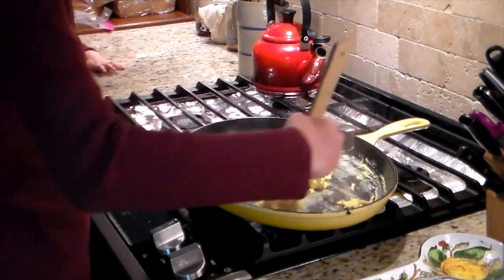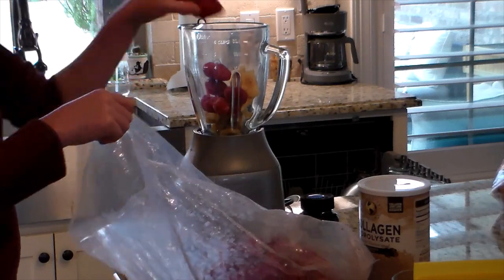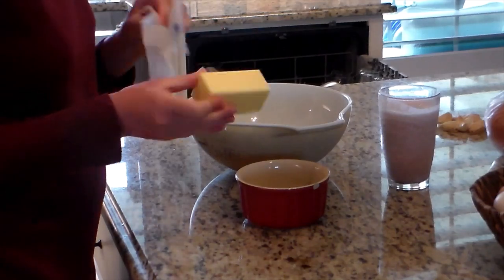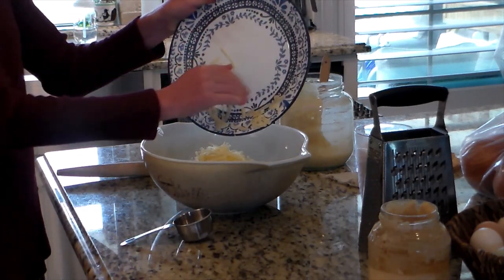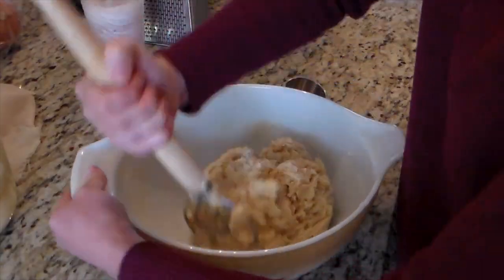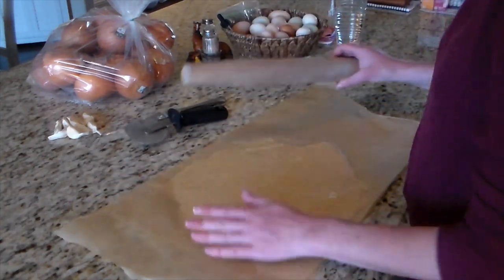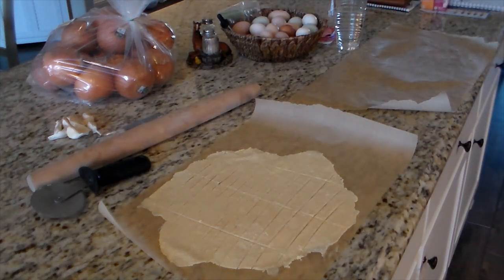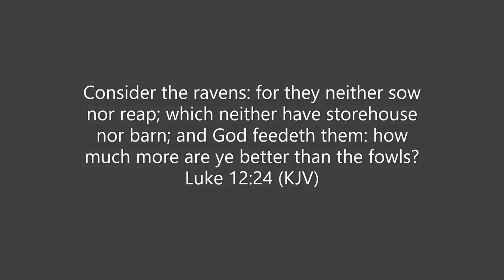Addicting & Easy Sourdough Discard Cheese Crackers (Healthy Cheez-Its Option)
Sourdough Cheese Crackers:

-2 cups sourdough discard
-1 1/2 cups flour
-1/2 cup melted butter
-1-2 cups cheese of choice
-2 teaspoons salt

Bake at 350 degrees Fahrenheit for 20-30 minutes until golden brown. Enjoy!